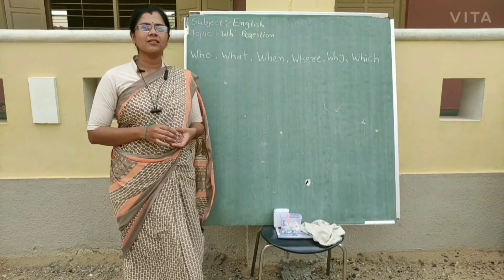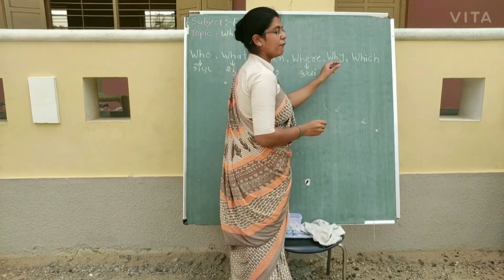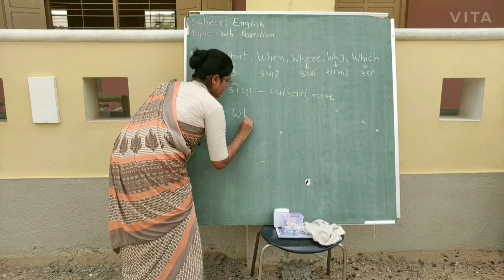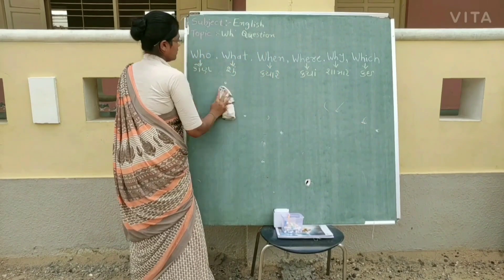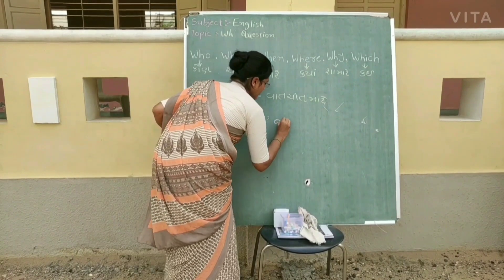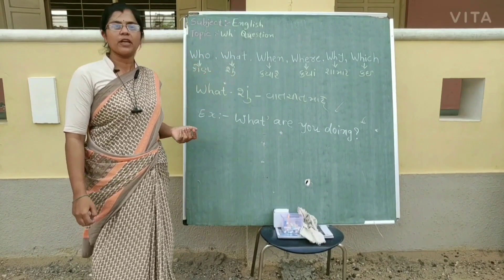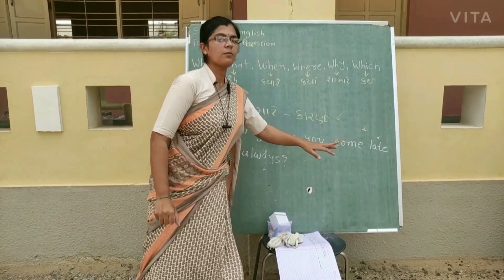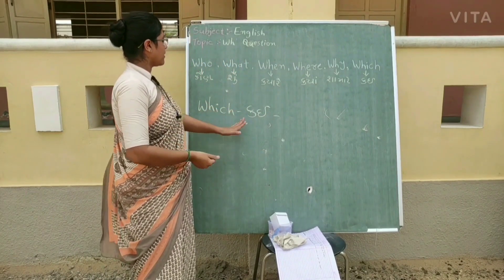GRAMMER TOPIC | WH QUESTION | JAGRUTIBEN SANGAR